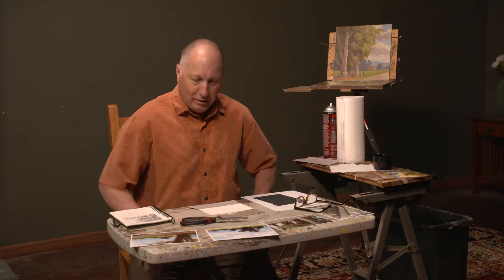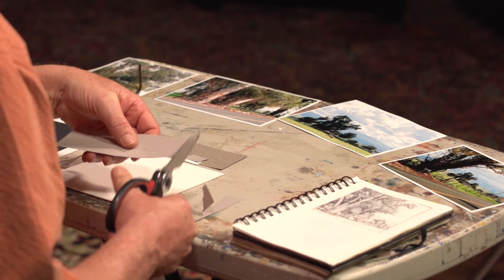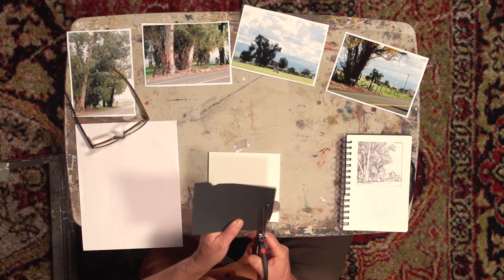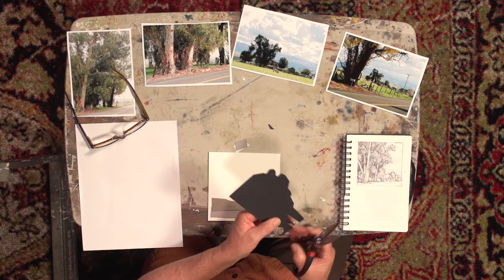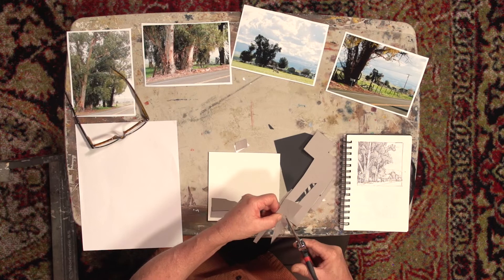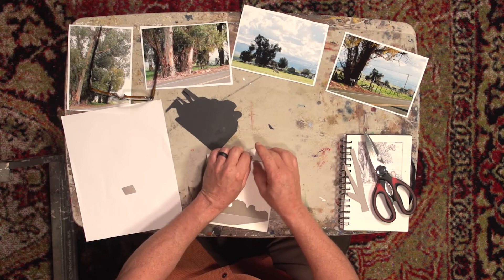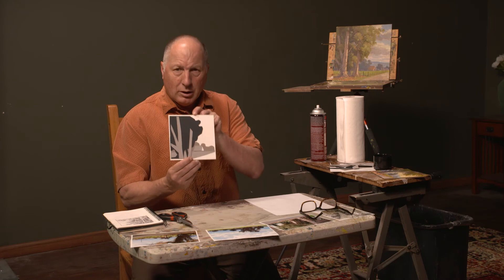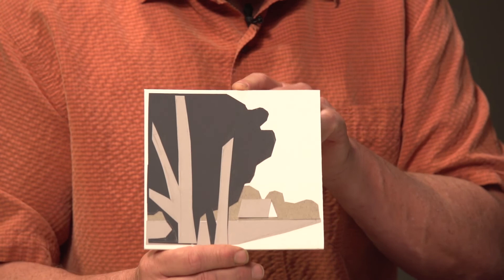Paul Kratter Tip: Mastering Trees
Check out this tip from Paul Kratter about using cutouts to establish compositions.

Learn more from Paul in his new instructional video Mastering Trees here: StreamlineArtVideo.com/Kratter